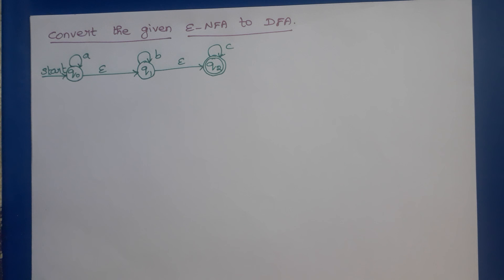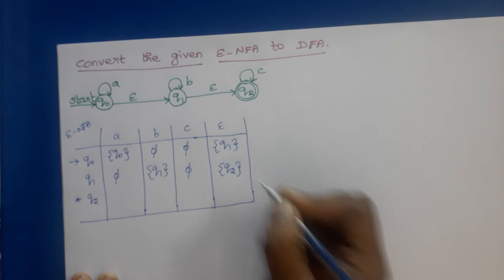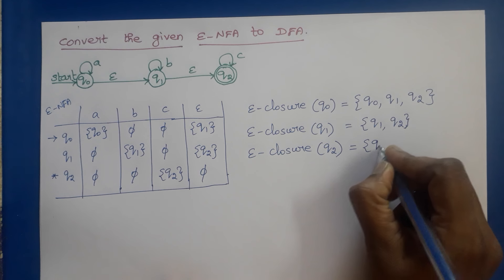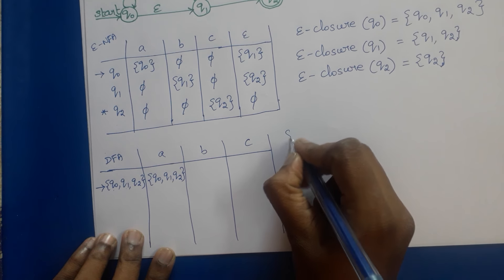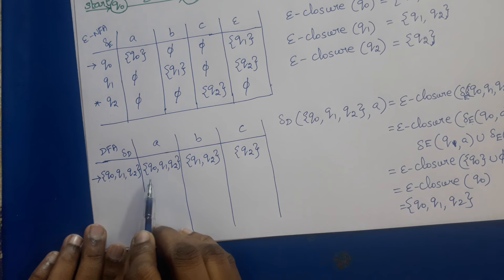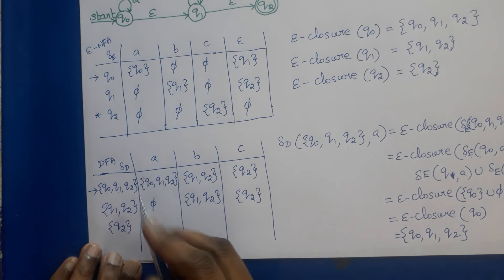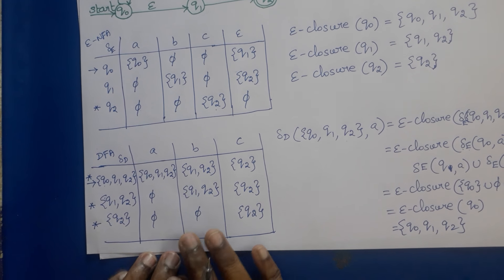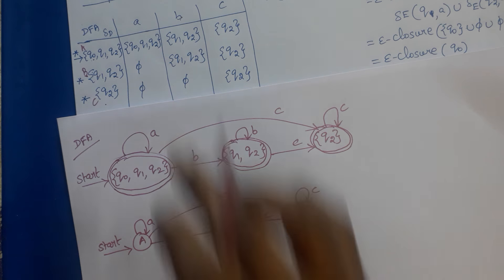Theory of Computation: Conversion of Epsilon-NFA to DFA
If the DFA doesn’t have a transition for any symbol, it can go to a dead/trap state, qD. So in the example explained in video, the following transitions can be included, instead of ϕ.
δ({ q1, q2 },a) = qD
 δ({ q2 },a) = qD
δ({ q2 },b) = qD
From the state qD, all input symbols go to same state.
δ (qD, a) = qD
δ (qD, b) = qD
δ (qD, c) = qD